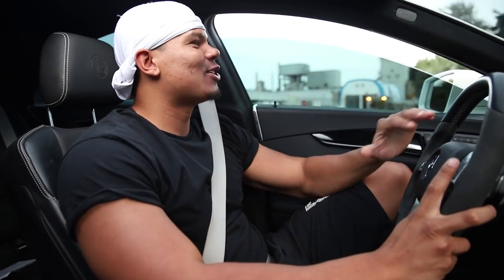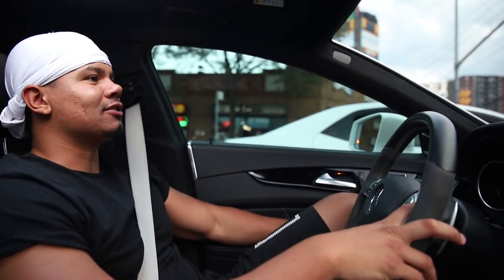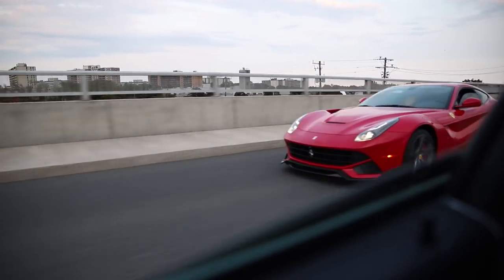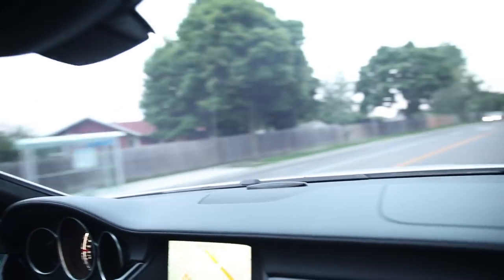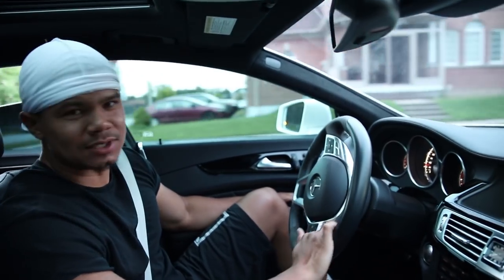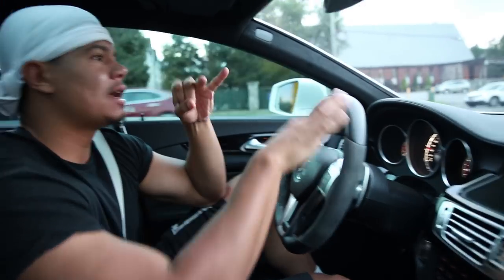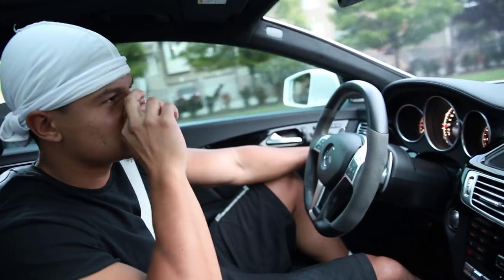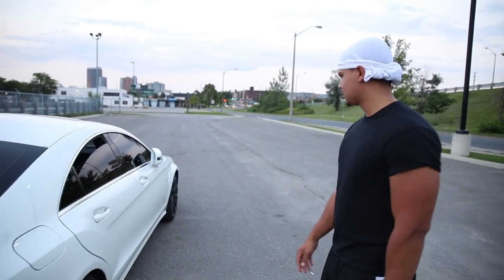What's It Like Living With A Mercedes-Benz CLS 63 S AMG?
Before I bought this CLS 63 AMG S, I didnt find many videos on how much it cost to maintain. In this video I talk about insurance, gas and much more vlog style!

Stay Wavy